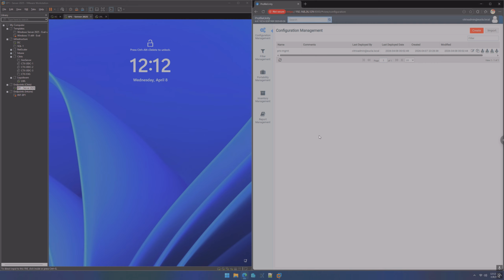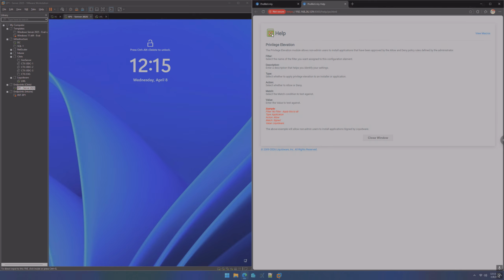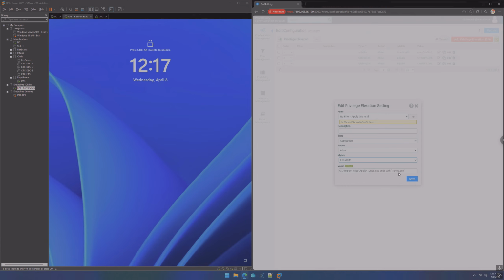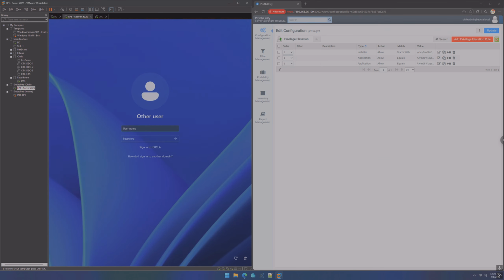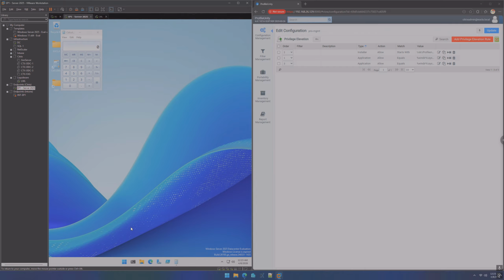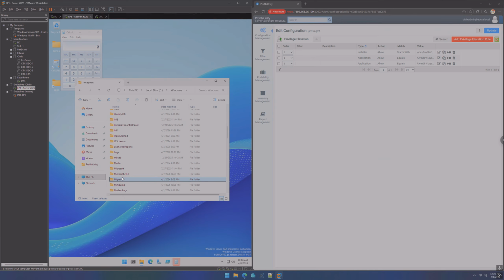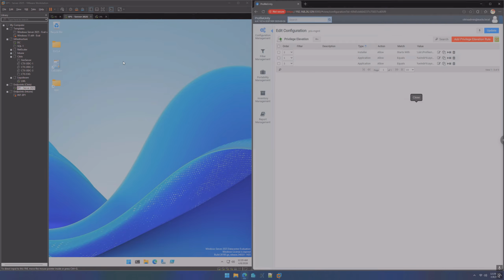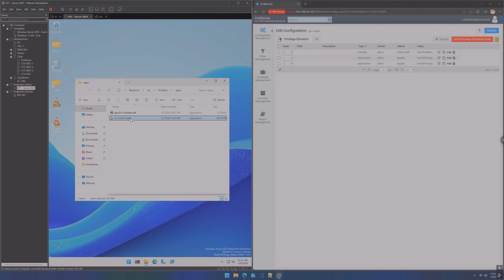ProfileUnity - Privilege Elevation